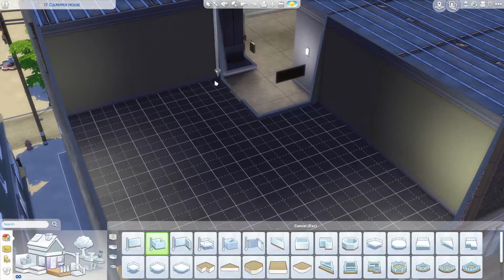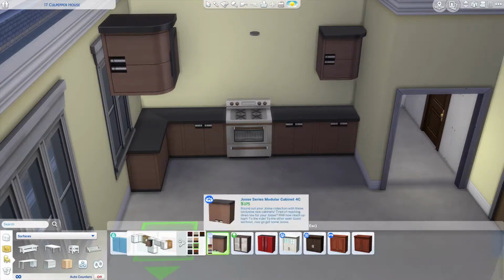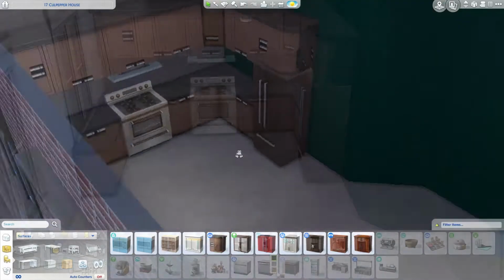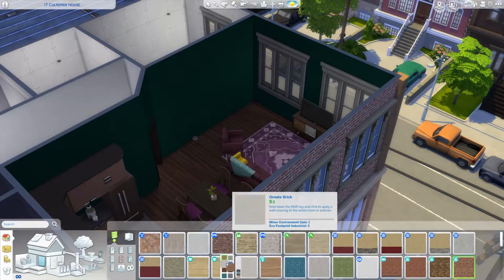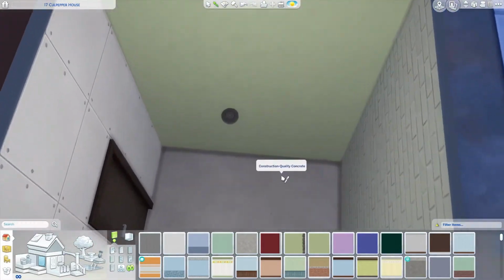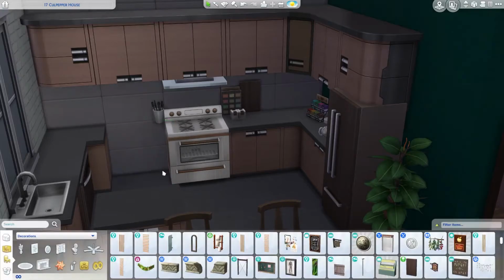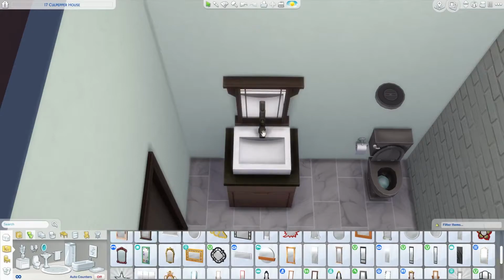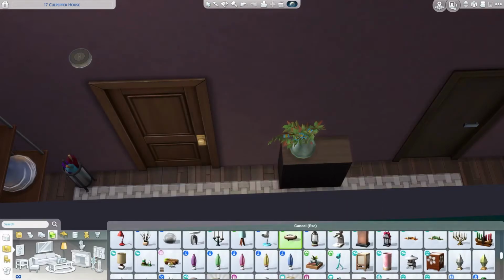Sims 4 Apartment Remodel Speed Build - 17 Culpepper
Thanks for checking out my speed build remodel of 17 Culpepper in The Sims 4! I got my inspiration from CinnamonnSimmer who requested a modern/contemporary style with green & maroon accents!